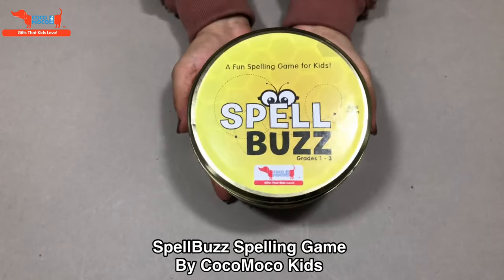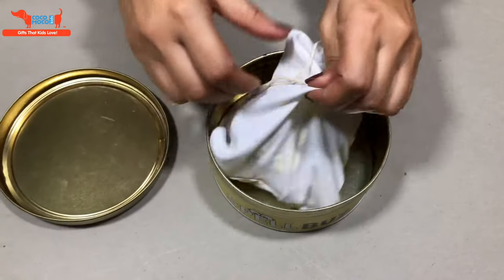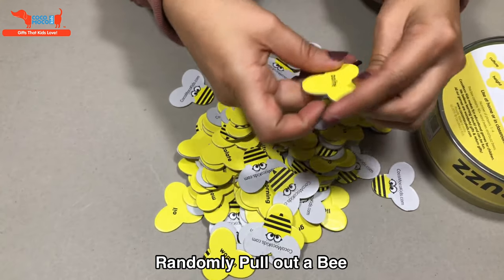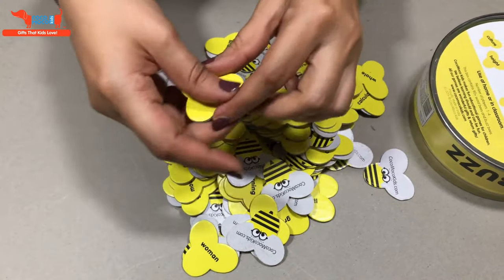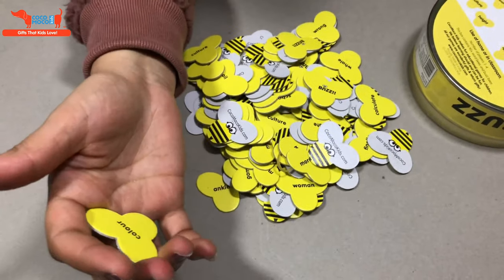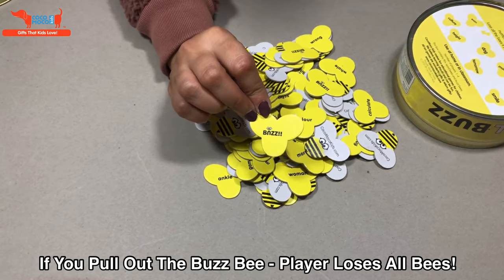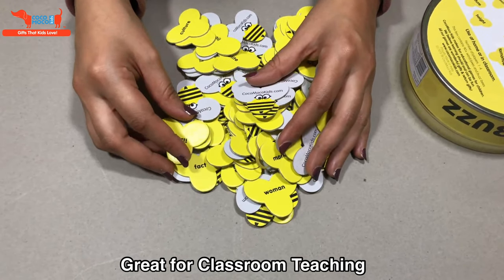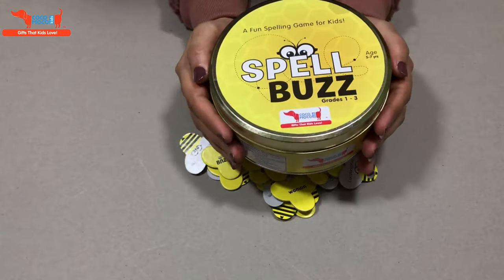Unboxing Spell Buzz - A fun game of spelling for boys and girls, For ages 5-7 years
SPELLING GAME / WORD GAME for 5-7 year olds. Learn how to spell 92 different words through this fun game. Spell Buzz includes 3-8 letter words to make the game more interesting. NUMBER OF PLAYERS: 1-10 Great Game to play at home with one child or multiple kids. Great Teaching aid for classroom learning too. Good Return Gift For 5-7 year old boys and girls.